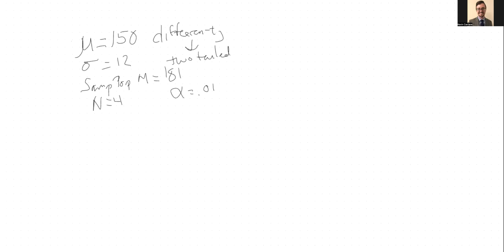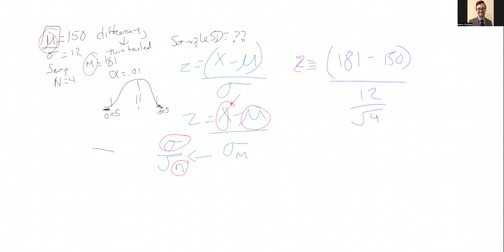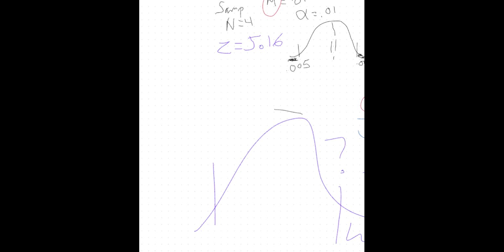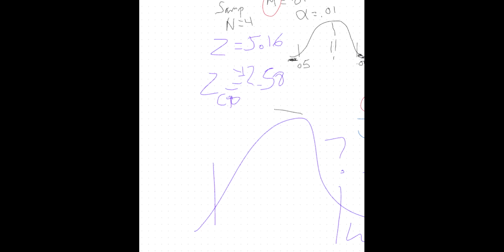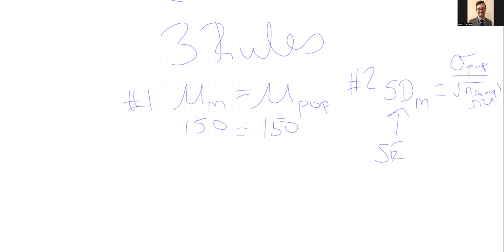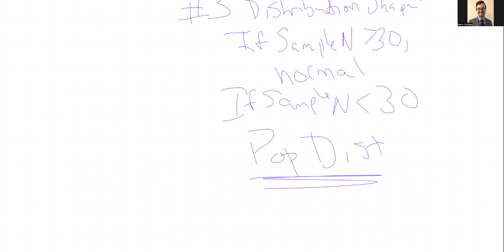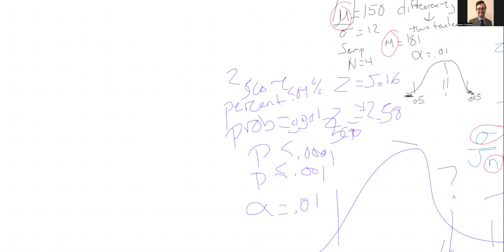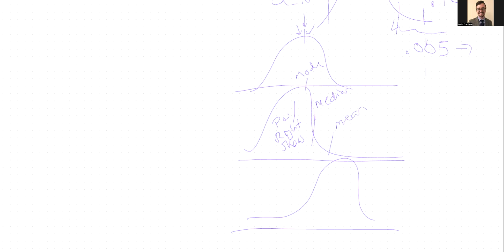October 10th: PSY-261